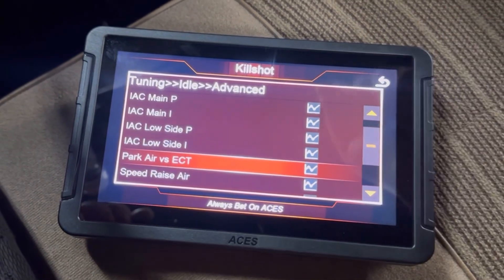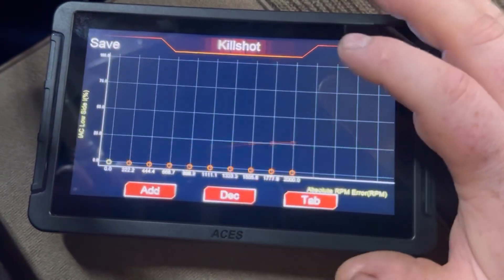ACES EFI Tuning Tips - Cold & Hot Start Issues - Tuning for Manual Transmissions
ACES EFI Tuning Tips for Cold & Hot Start Issues. How to tune for Manual Transmissions.

In this video, I’ll explain how to help fix coldstart issues and hot start issues and if you’re having any issues with your truck, stalling or dying when you depress the clutch for a manual transmission.

Fuel Power on %
Fuel Prime %
Key on Pump Hold Time
Park Air vs ECT
IAC Low Side P
IAC Low Side I

Tuner links